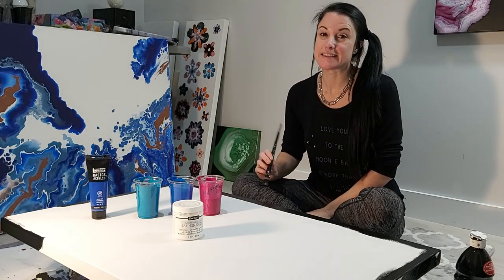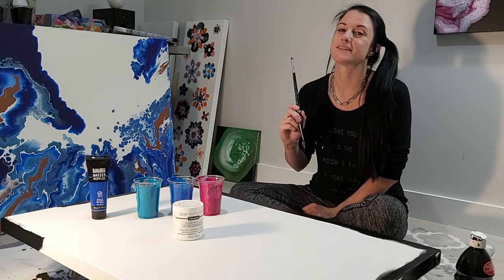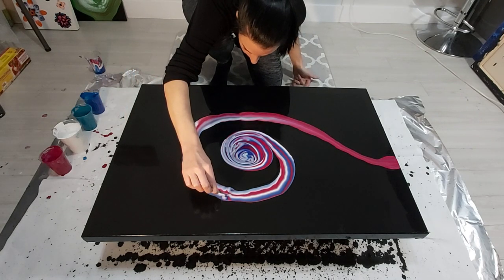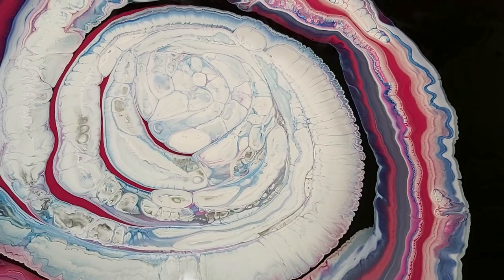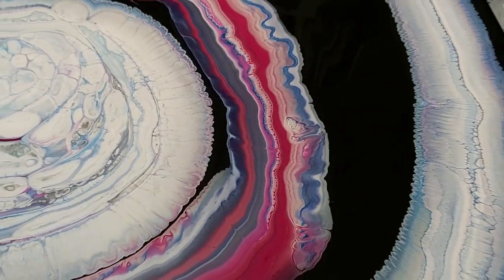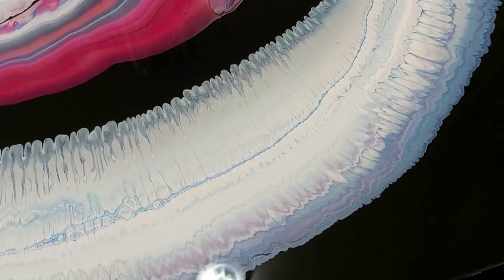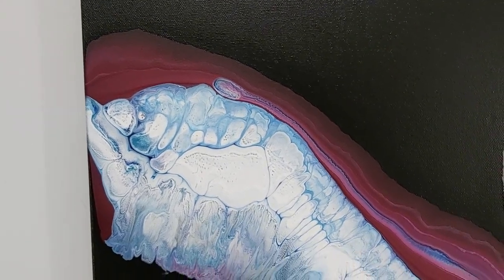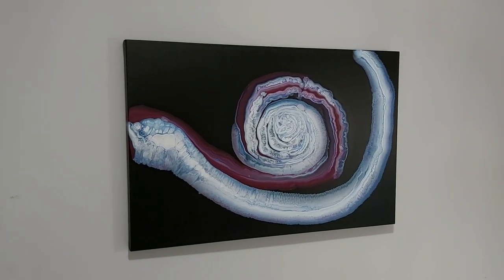INCREDIBLE Change! Cloud Mix no tilting (Fluid Art)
In this video I'm experimenting with the cloud mix to seeing how far it goes. It's so powerful that even if the canvas is not moved and the paint spread, the mix itself stretches pretty far. FASCINATING!!! This is my first experiment and I'm hungry for more.

Products used:
- 36"x24" canvas
- Artist Loft flow acrylic in black
- Liquitex basics in magenta, bleu and turquoise
- Liquitex pouring medium in all my paints (just a tad)
- Cloud mix : 50% Artist Loft flow acrylic in white
                       50% DecoArt satin enamels in white

Greed by Text me Records & Jorge Hernandez